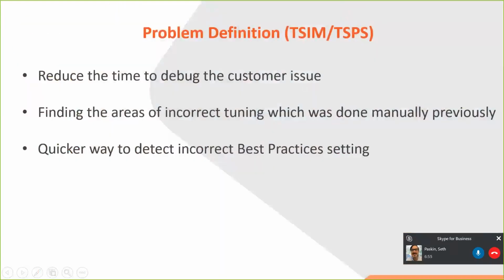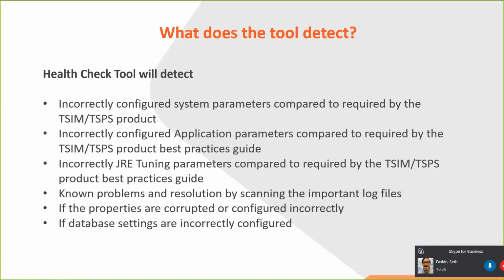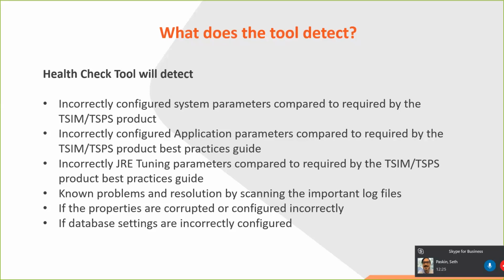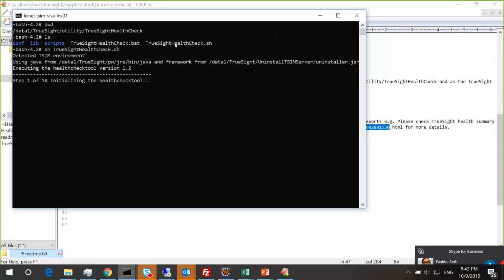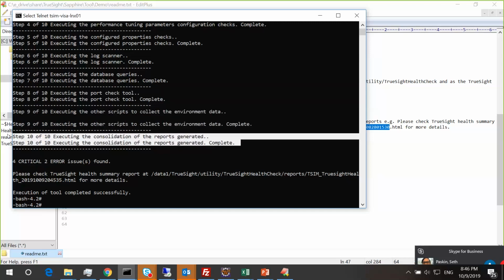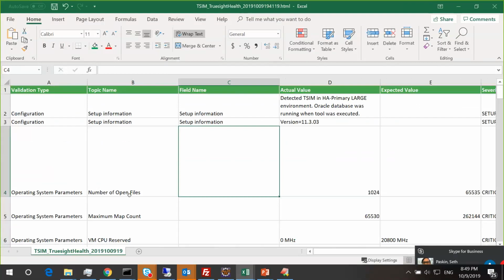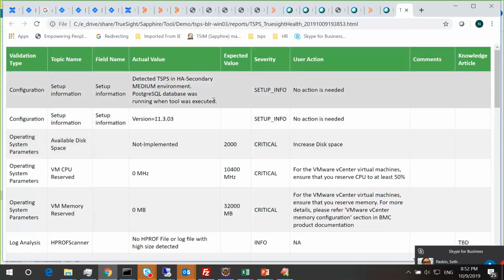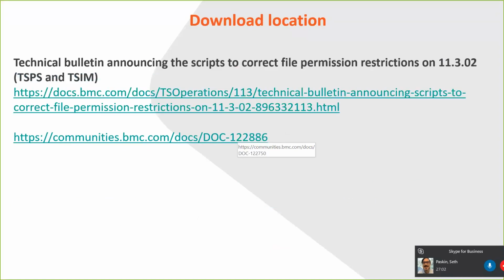The new health check tool | TrueSight Operations Management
Announcing the new TrueSight Operations Management Health Check tool.
* The tool checks whether your architecture is configured according to BMC Best Practices
* No changes are made
* It discovers mis-configured properties of important configuration files
* It provides a report on your system's optimization, including recommendations for improvement
Using the recommendations from the generated report, you can reconfigure your system to improve performance and reliability. Presented by Nilesh Deshpande with Q&A support from Michael Ashall and Steve Mundy. Hosted by Seth Paskin.